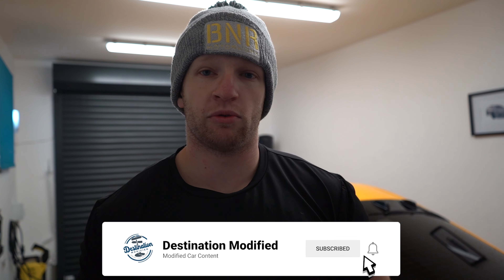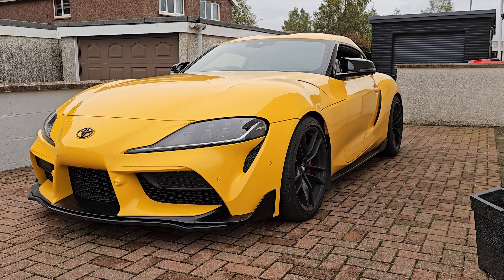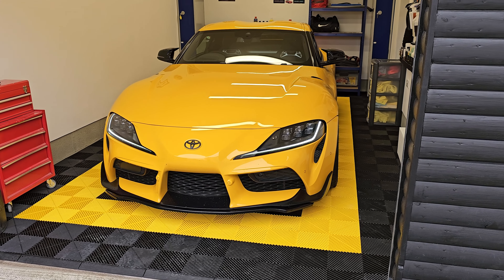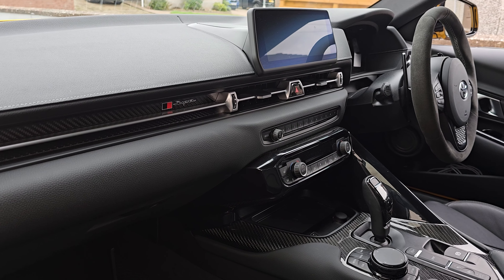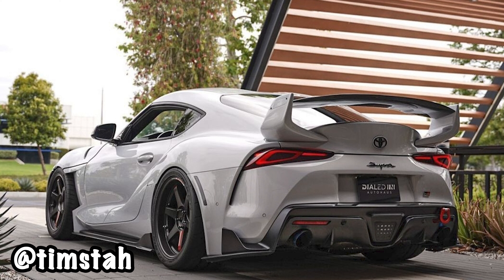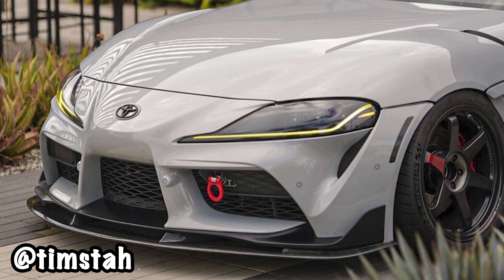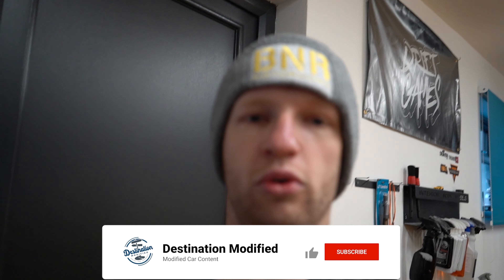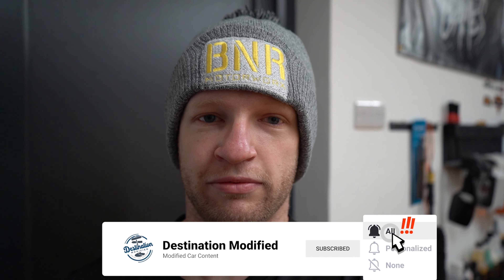MK5 Toyota Supra (A90) Mods and Future Plans! I 4K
Kelvin discusses the modifications which have been done on his MK5 / A90 Toyota Supra GR Pro.

He also needs your help in deciding whether or not he slams the car by installing airlift and 3 piece wheels or running a fast-road setup with TE37's. What do you think he should do?

for all of your performance car part needs! If the item you are looking for is not on the site, please get in touch for a quote!